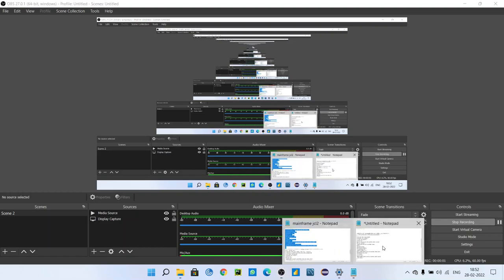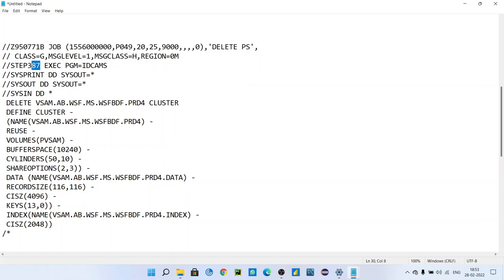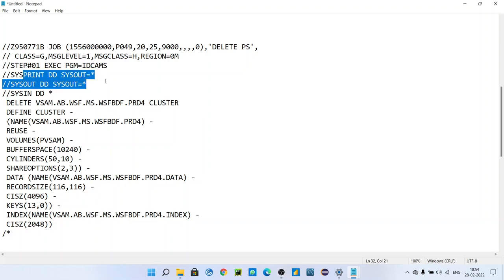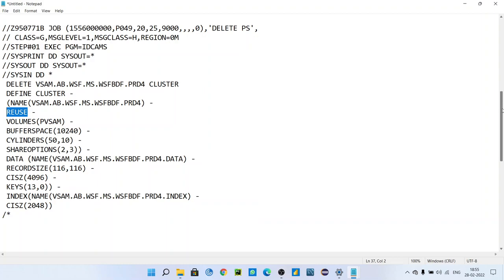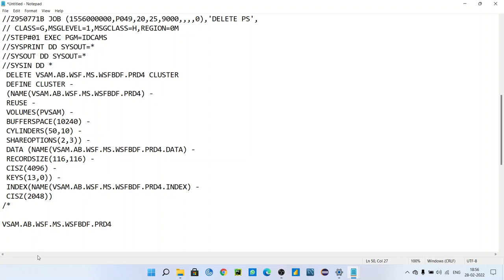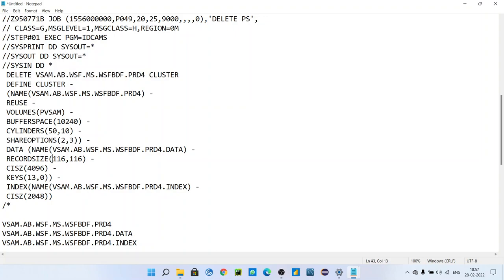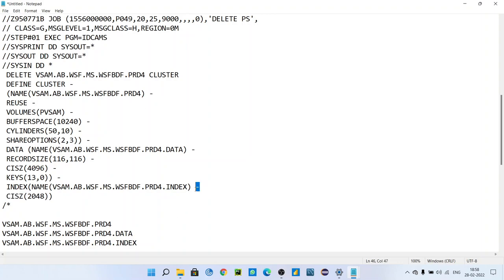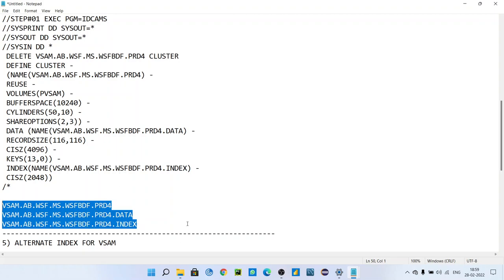DEFINE VSAM IN MAINFRAME THROUGH IDCAMS, HOW TO DEFINE VSAM IN MAINFRAME JCL